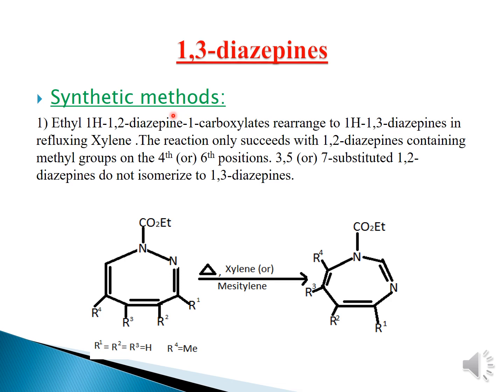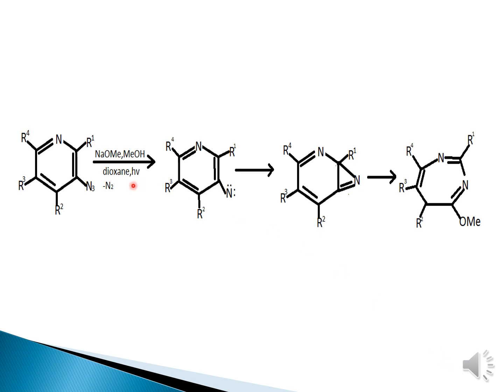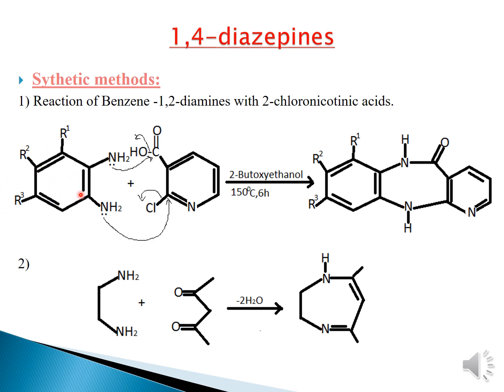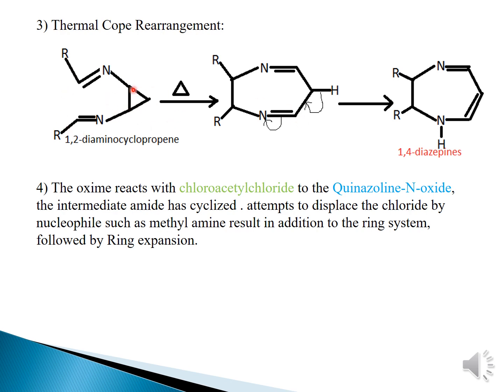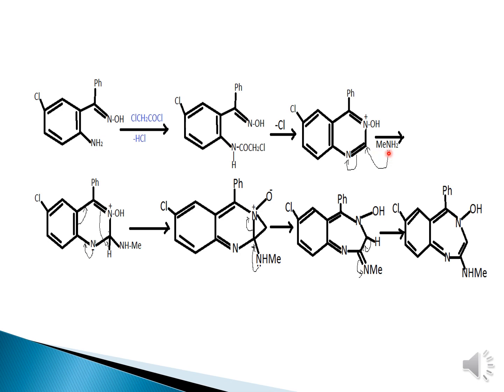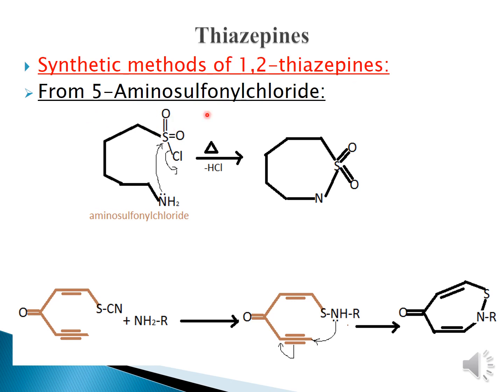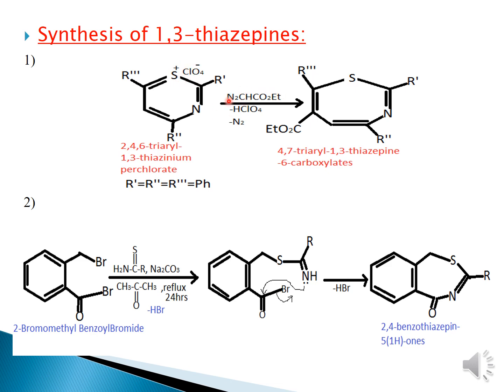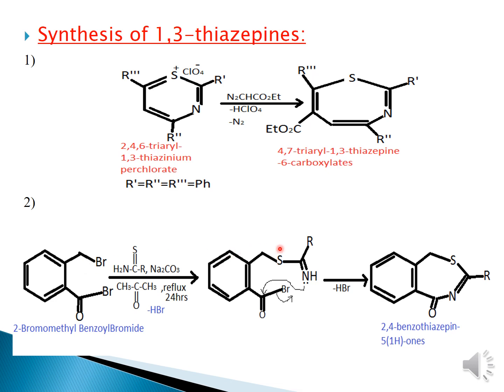Diazepines II, Thiazepines-I(M.Sc.,)